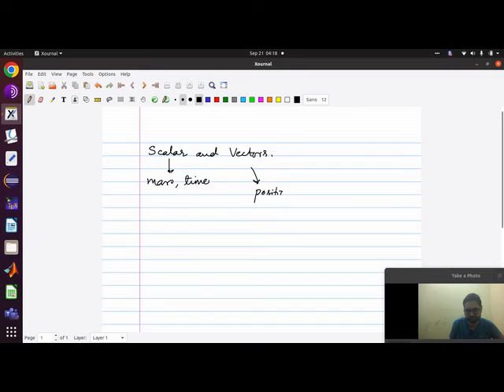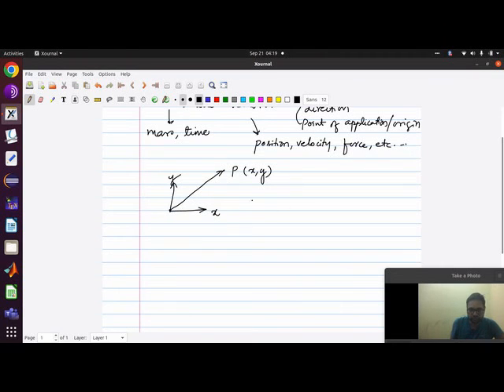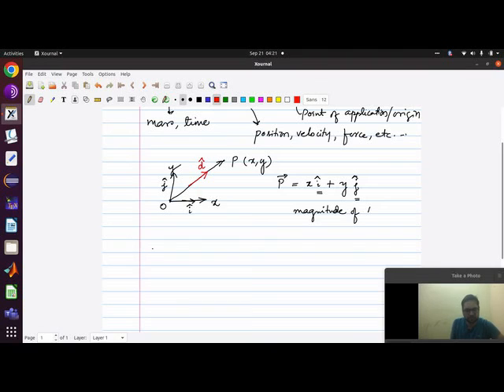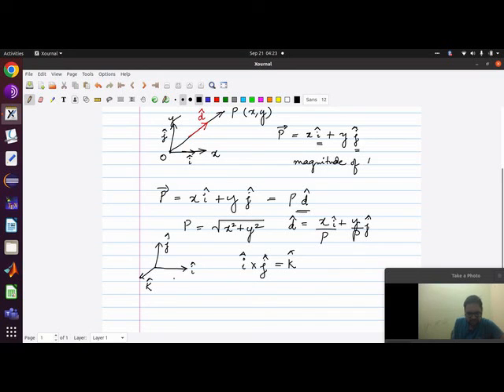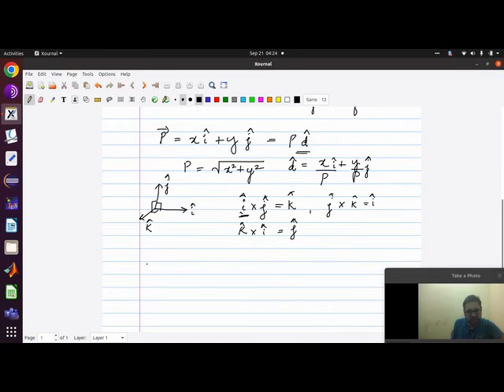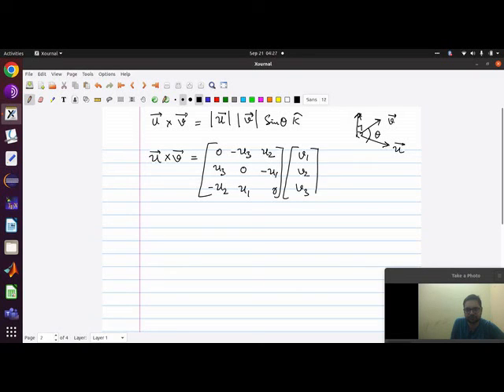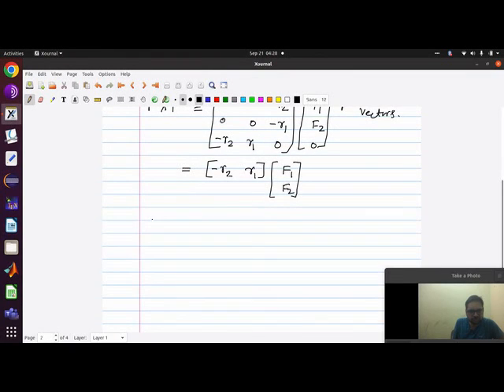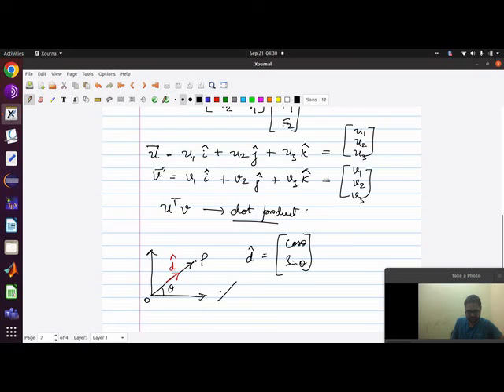Scalar , Vector, Cross Product, Dot Product